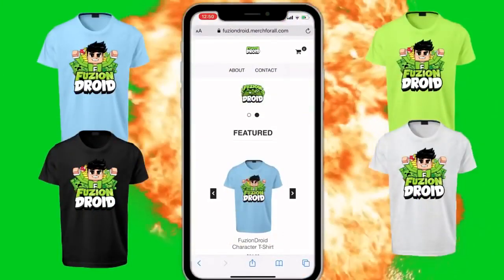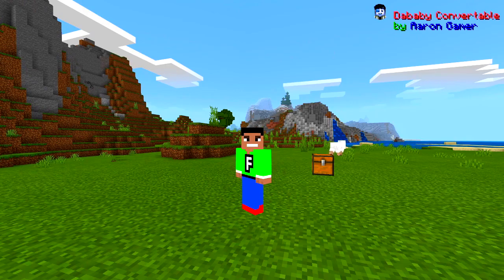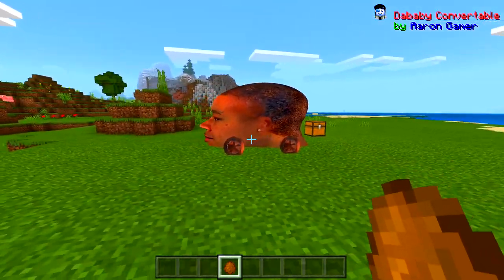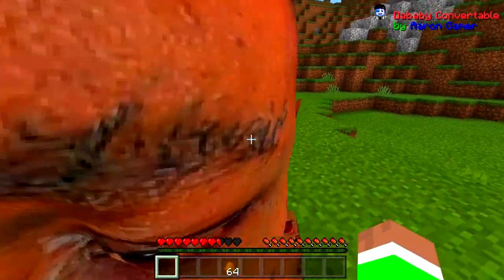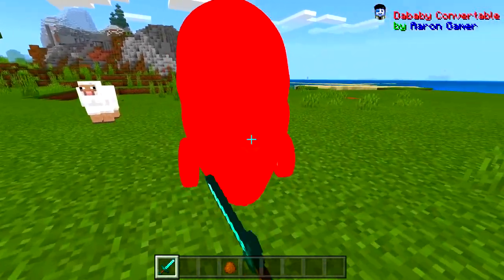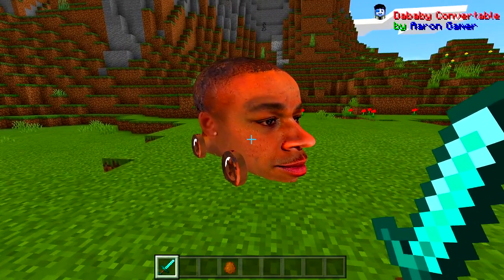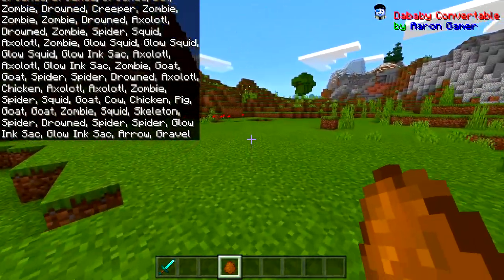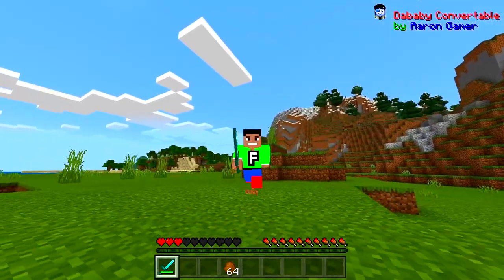Minecraft PE : DABABY CONVERTIBLE MEME MOD in Minecraft Pocket Edition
✔️This funny meme addon will add Da Baby who is a funny giant big head from the popular internet meme 'DaBaby turns into a convertible' which will hunt you down in your your minecraft world making spooky scary sounds saying 'Let's GO!